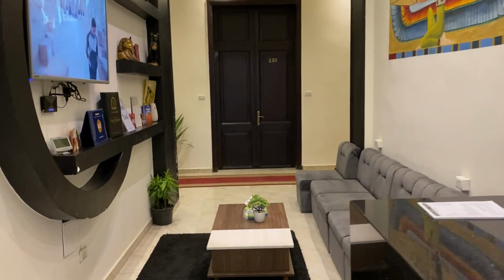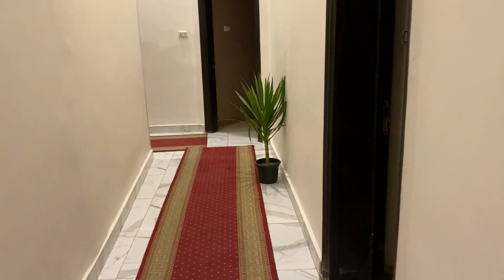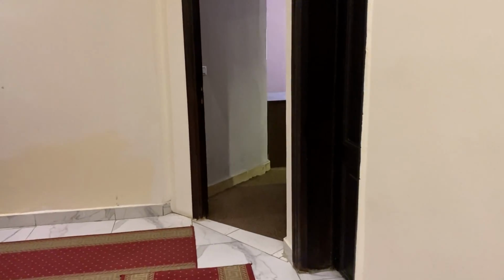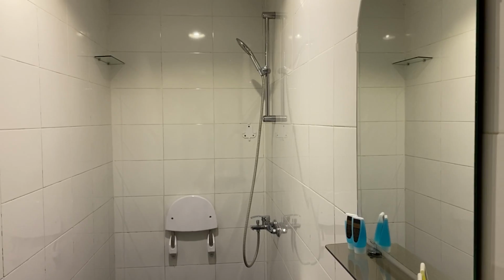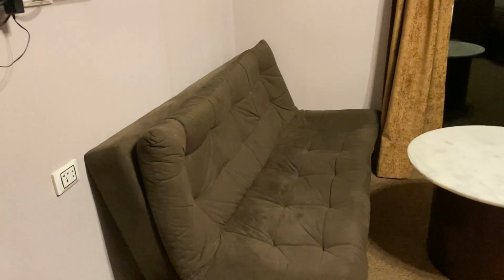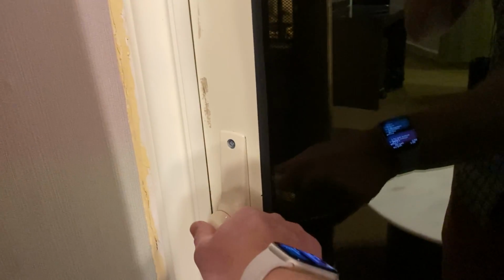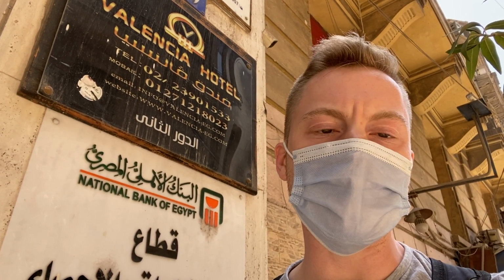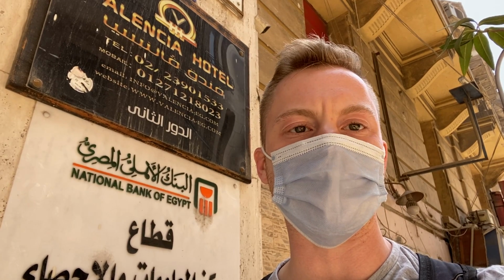Valencia Hotel, a clean, comfortable budget option in downtown Cairo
The Valencia Hotel is a great place to stay in downtown Cairo for those looking for a budget hotel that still is a great value, is spotlessly clean, has a friendly and hands-on staff,  and is located within walking distance to all the sights downtown, like Tahrir Square and the Egyptian Museum. Check out this hotel with Gus as he shows you the reception, one of the rooms, and the meal area.